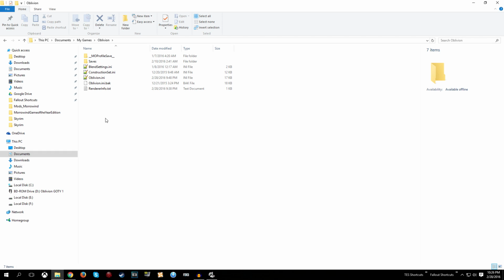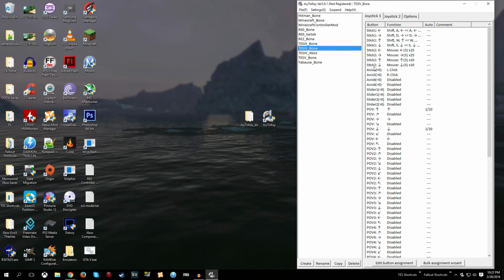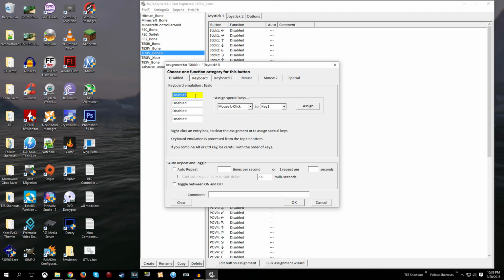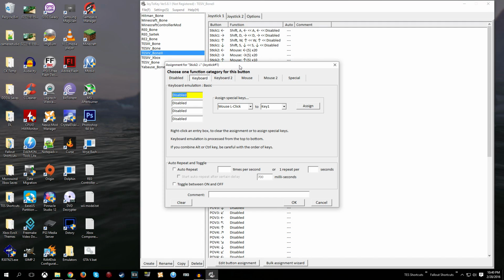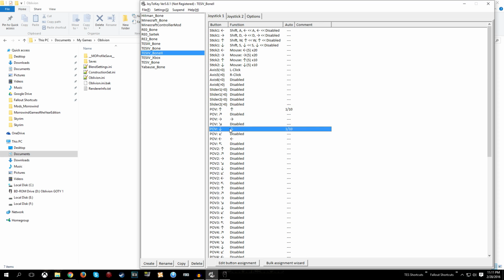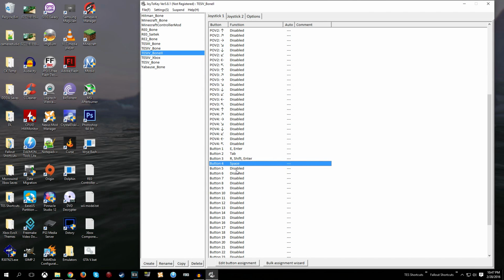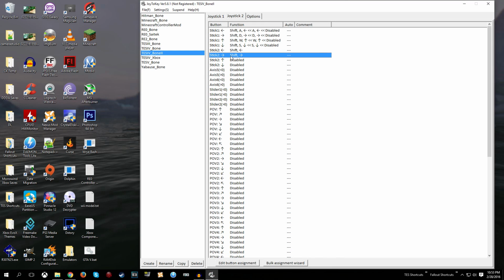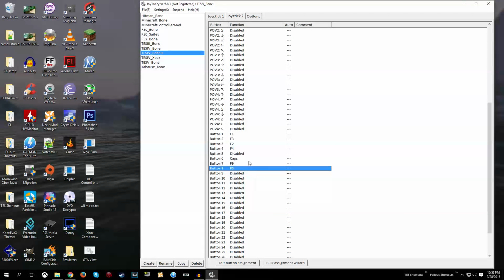How to Use a Controller With Oblivion (JoyToKey) - Detailed Guide - Everything Mapped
ENABLE ANNOTATIONS!